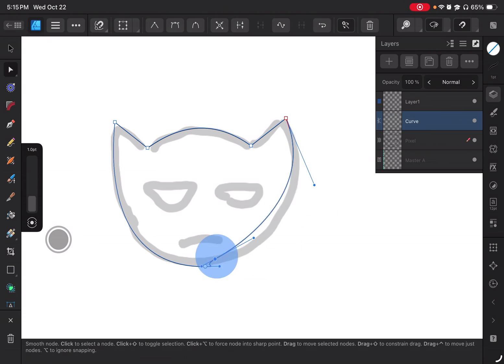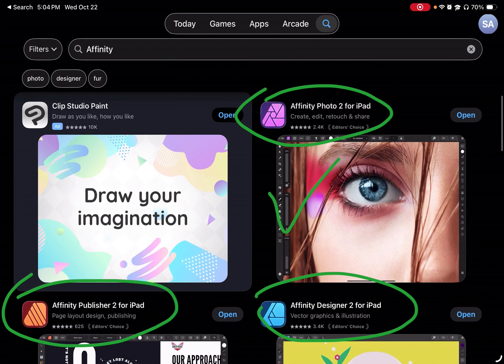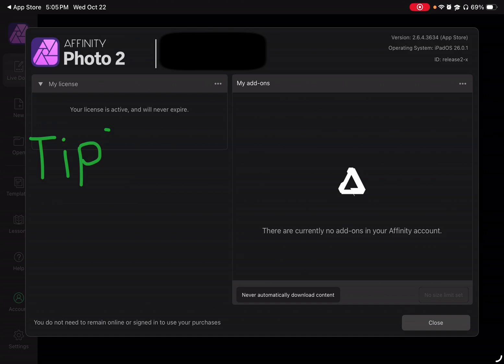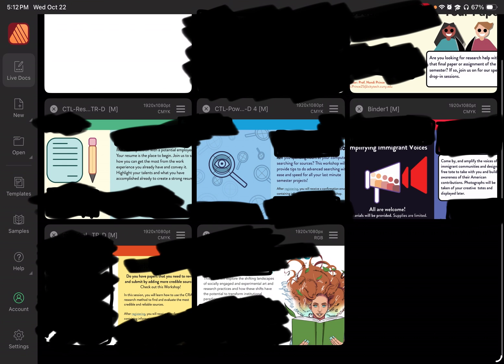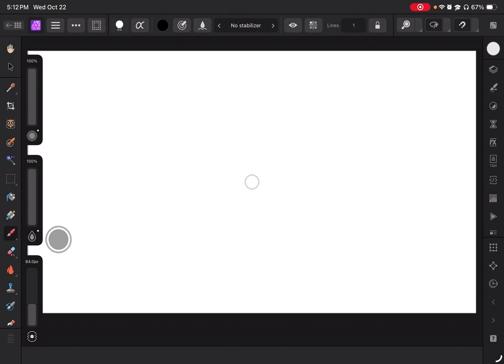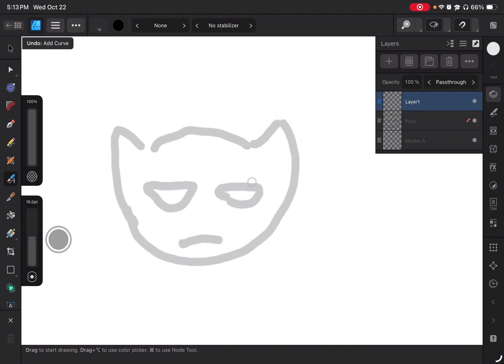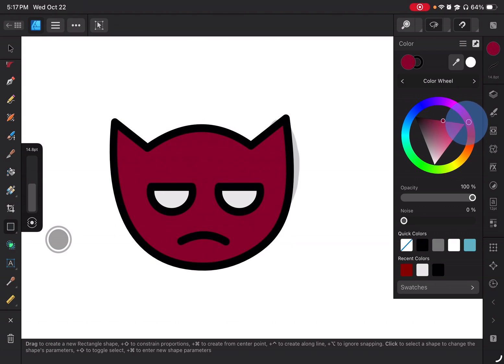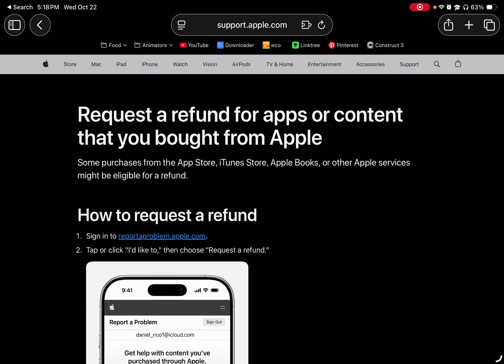Don’t Miss These Free iPad Apps! (Limited Time)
Affintity Photo, Affinity Designer and Affinity Publisher are free for a limited time on iPad. Make sure to get them quickly!

0:00 Intro
0:02 Free Apps
0:25 Free Photoshop
0:30 How To get them
0:50 Finalize Purchase
2:17 Affinity Tutorial